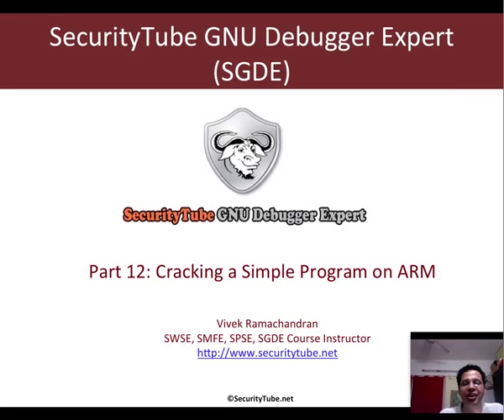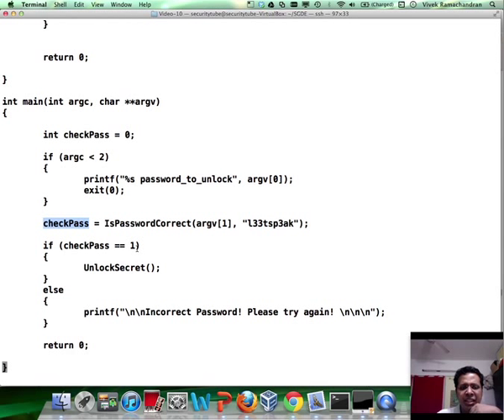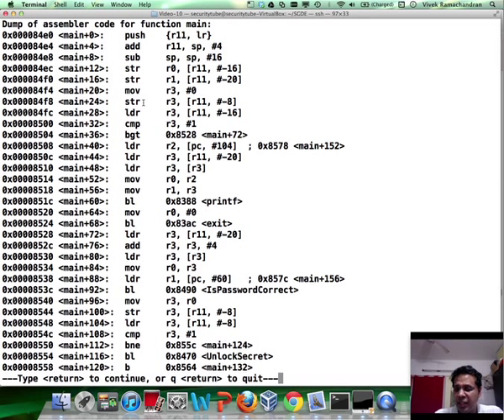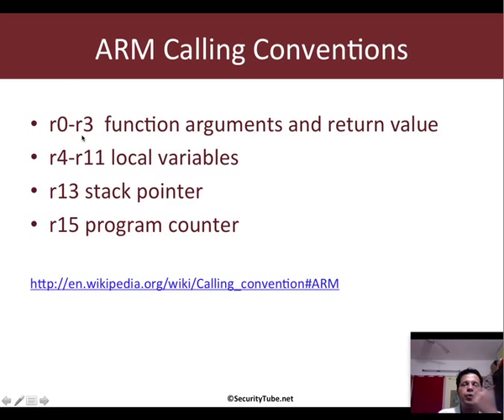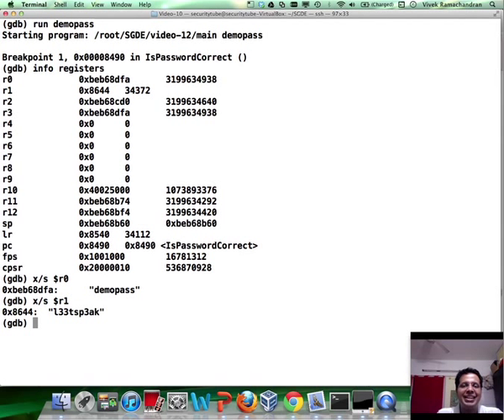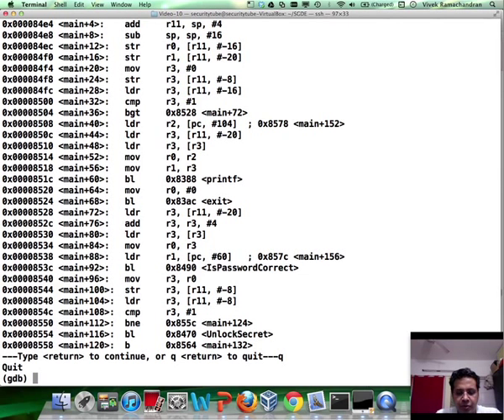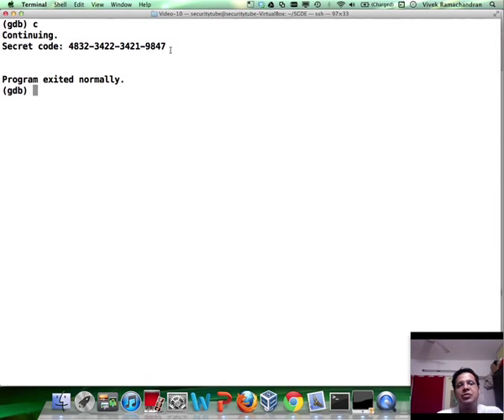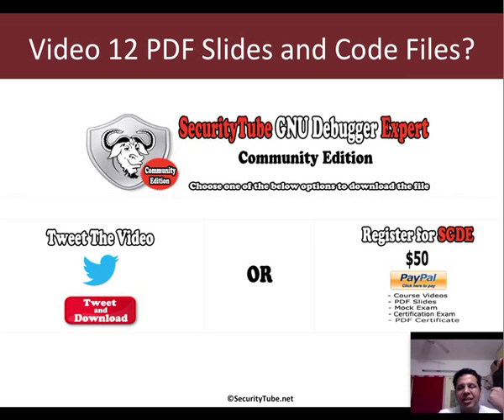SecurityTube GNU Debugger Expert: Part 12: Cracking a Simple Program on ARM Architecture